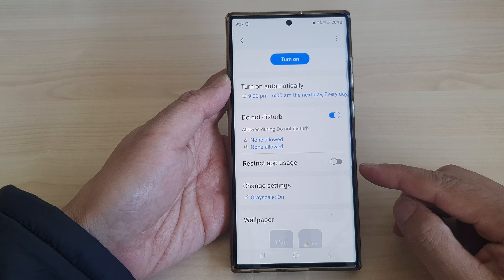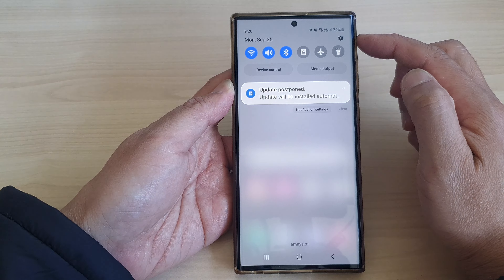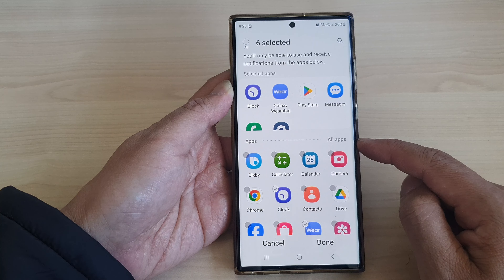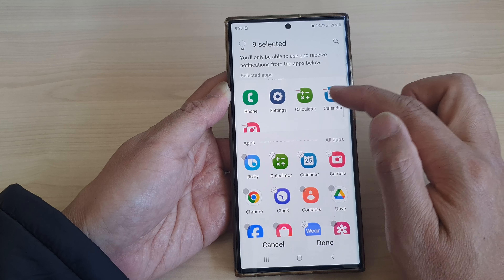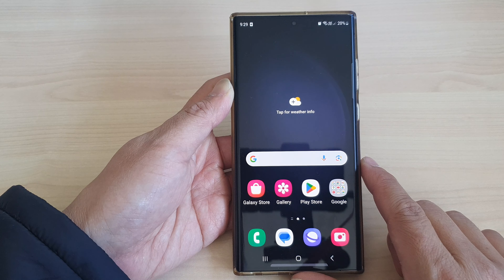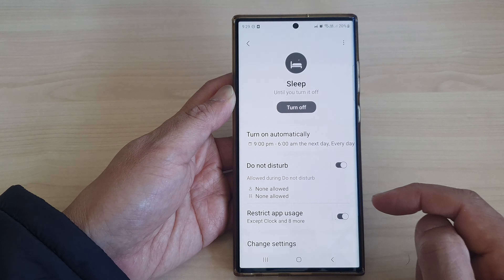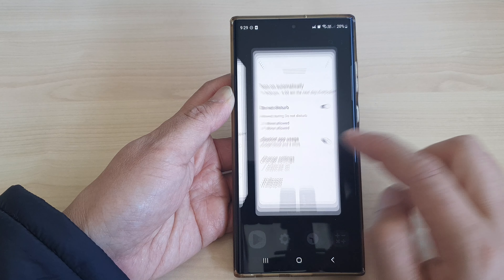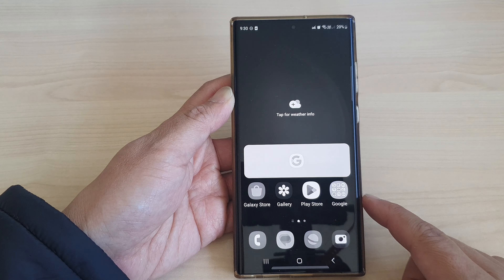Galaxy S23's: How to Turn On/Off Restrict App Usage For Sleep Mode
Learn how you can turn On/Off restrict app usage on the Samsung Galaxy S23/S23+/Ultra.

Benefits:

1. Improved Productivity: Learn how to limit app usage to focus on what matters most, enhancing your productivity.

2. Privacy Control: Safeguard your personal information by restricting access to specific apps.

3. Battery Life Optimization: Control resource-hungry apps to extend your device's battery life.

4. Parental Control: Great for parents who want to manage and monitor their children's app usage.

5. Data Usage Management: Prevent apps from eating up your data in the background.

In just a few simple steps, you can harness the full potential of your Samsung Galaxy S23. Watch the video to get started!